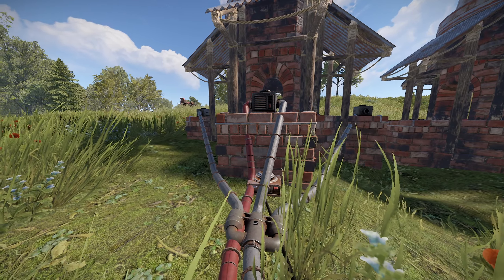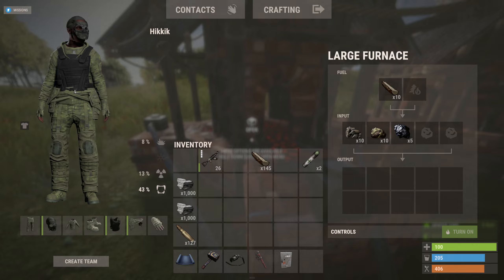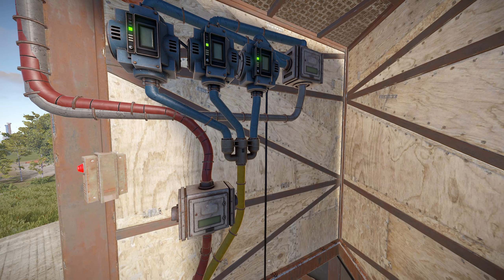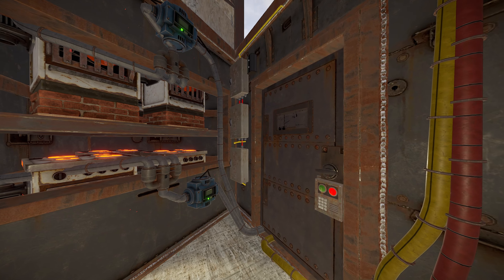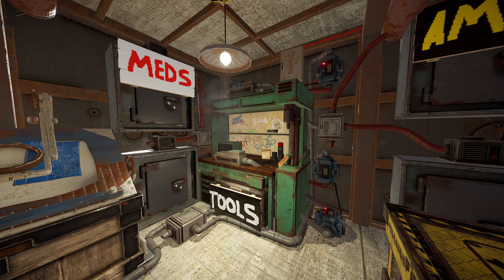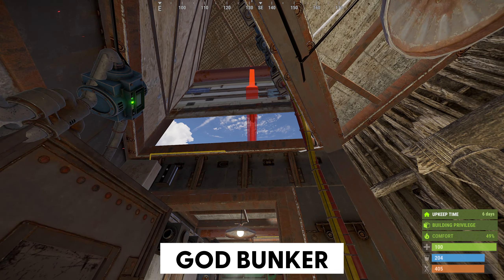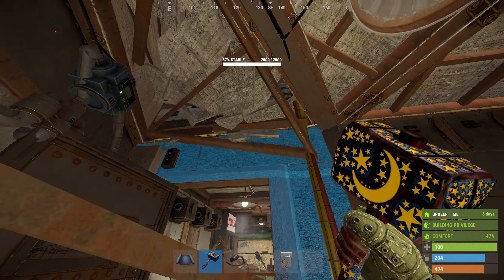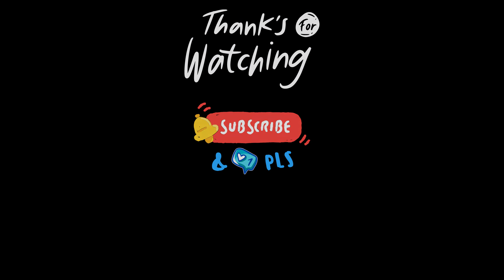RUST | THE ONLY INDUSTRIAL BUNKER [SEEMS FIXED] YOU NEED TO KNOW 2023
Here is some hints and ideas about INDUSTRIAL UPDATE vs GOD BUNKER

Thanks for whatching, u are awesome guys, ill appreciate all your feedbacks, comments and subscriptions. For me its really important

I will appreciate any kind of your support and if u want to support me with some money i will be really glad to bring this support into improving content quality